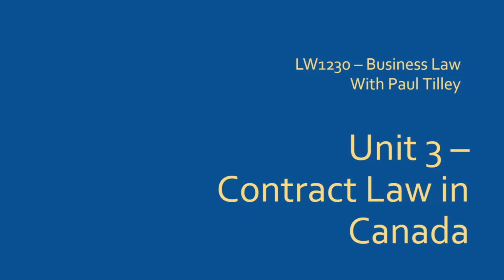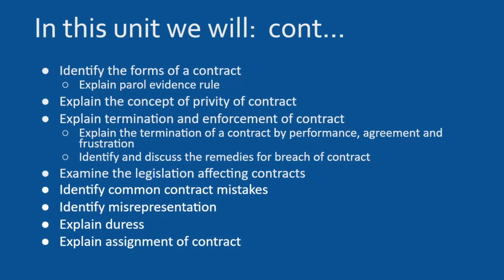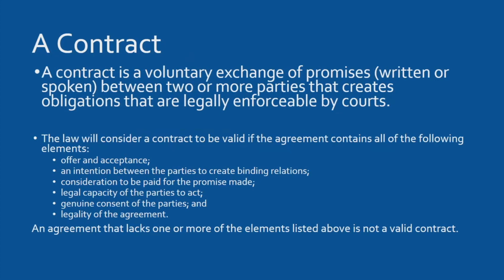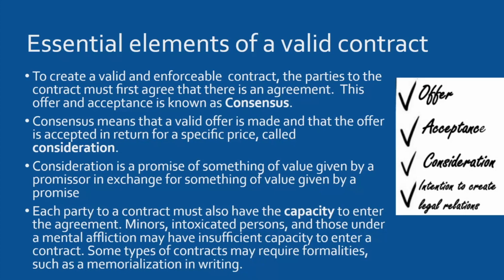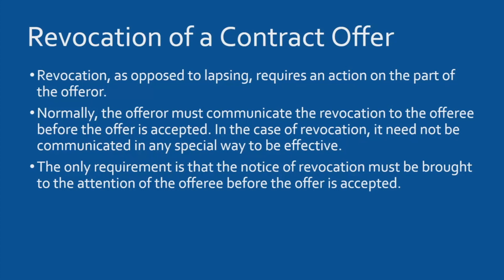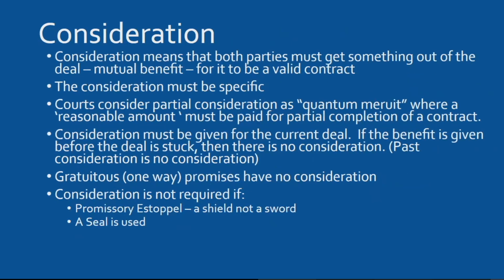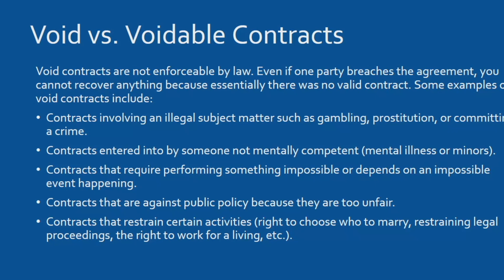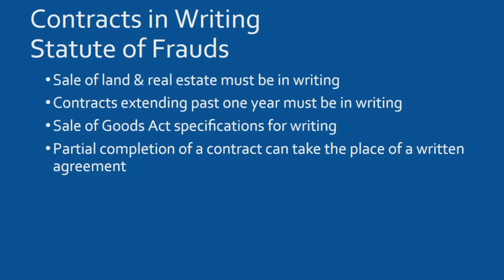LW1230 - Contract Law Part 1 (Rev)